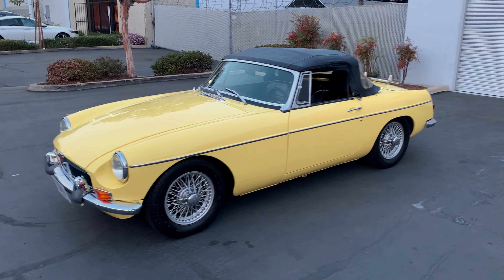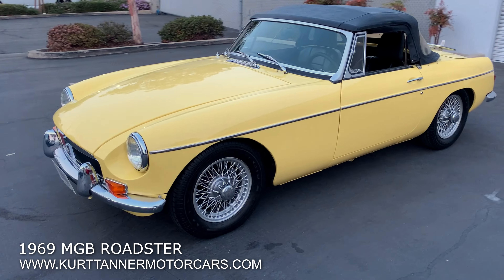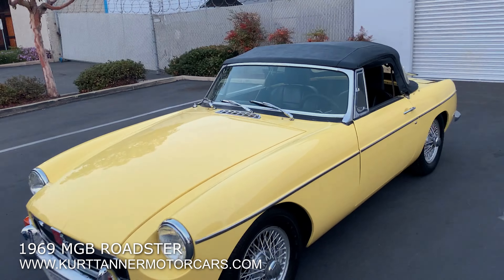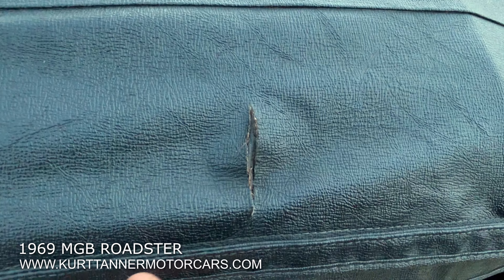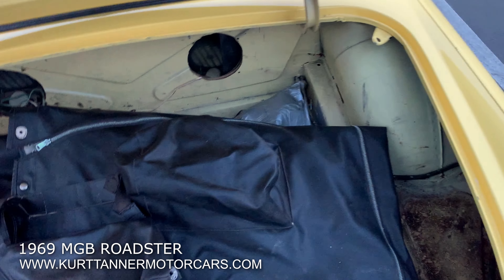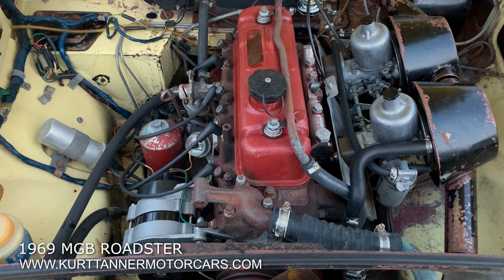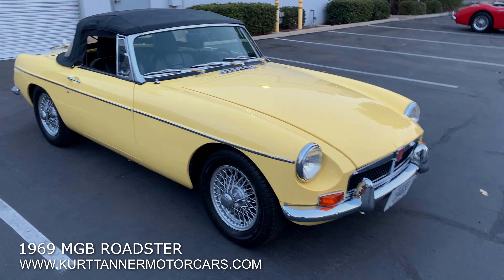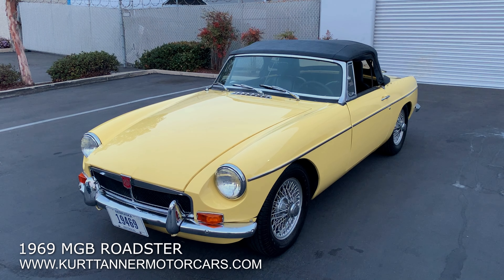1969 MGB ROADSTER. PALE YELLOW WITH BLACK TRIM.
1969 MGB ROADSTER. PALE YELLOW WITH BLACK TRIM, TOP, TOP BOOT, TONNEAU COVER. 4-SPEED, WIRE WHEELS, LUGGAGE RACK, SPORT STEERING WHEEL. 73,472 BELIEVED ORIGINAL MILES. RECENT COSMETIC RESTORATION.